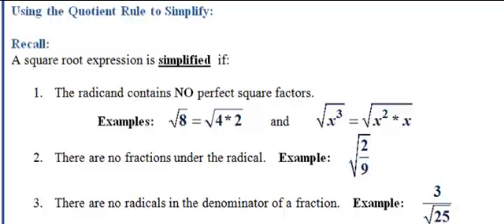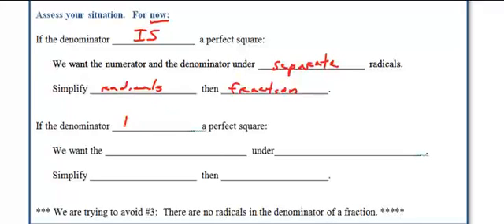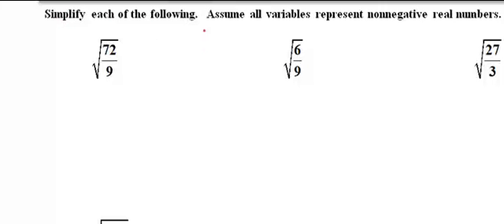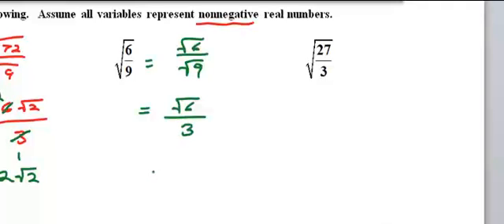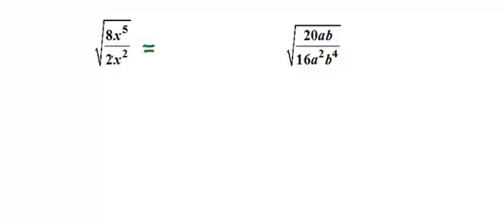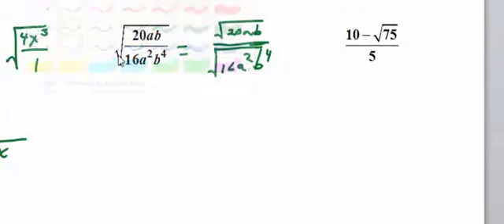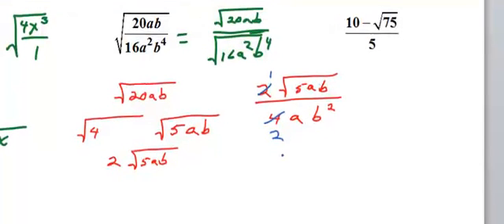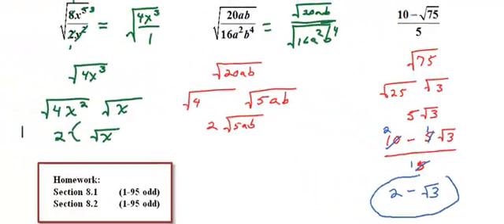8.2 Simplifying Square Roots Lesson - Part III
Simplifying Square Roots Lesson